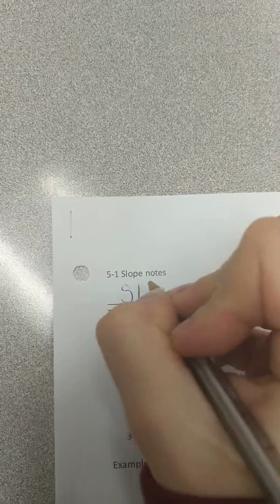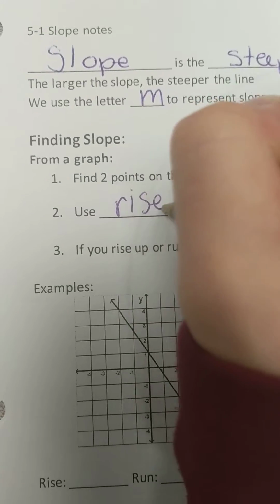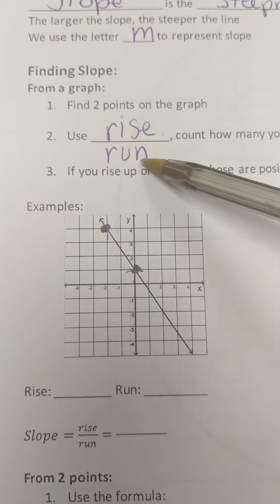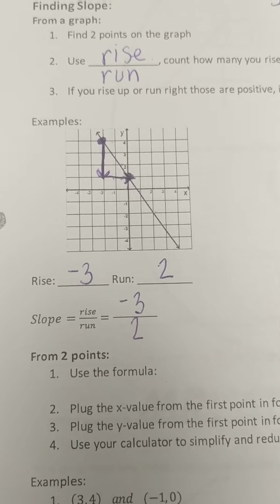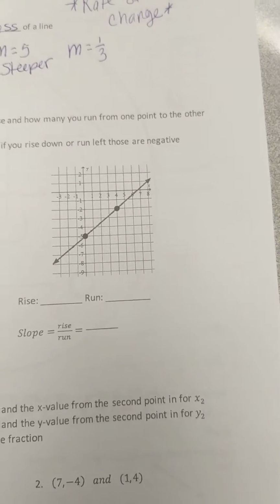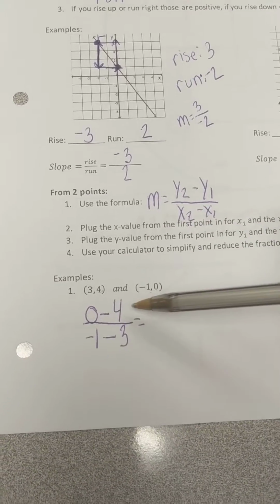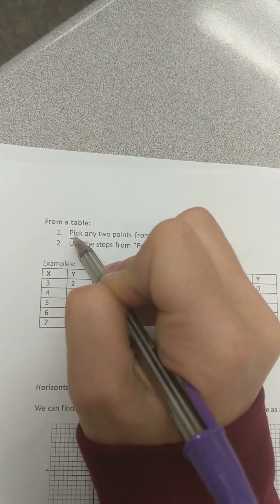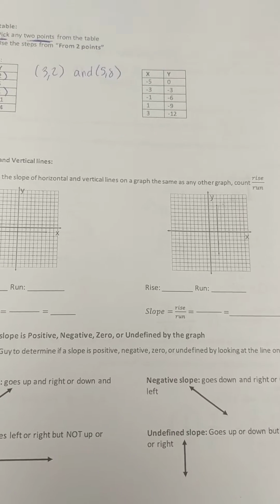Slope/Rate of change